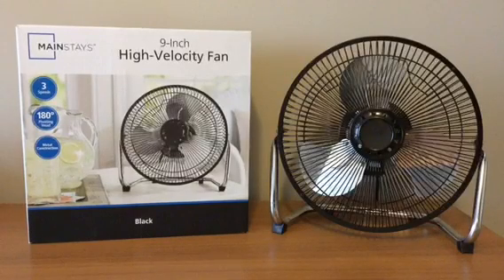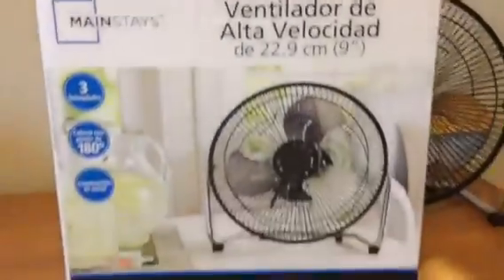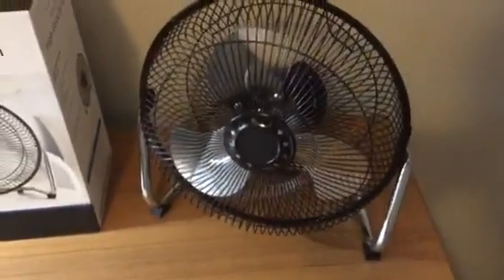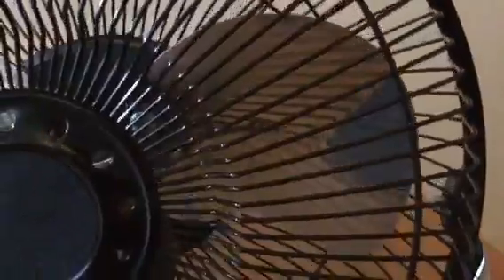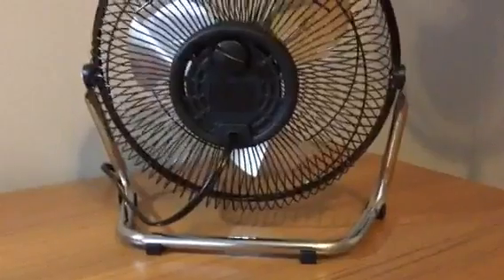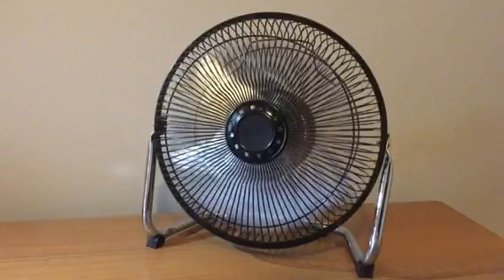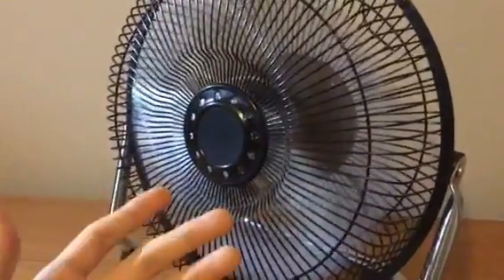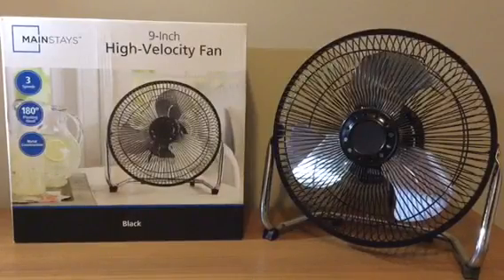Mainstays 9" High Velocity Fan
A fan I've been wanting to have for almost a year. I finally got one! It's a great fan overall and I'd recommend it. Enjoy!